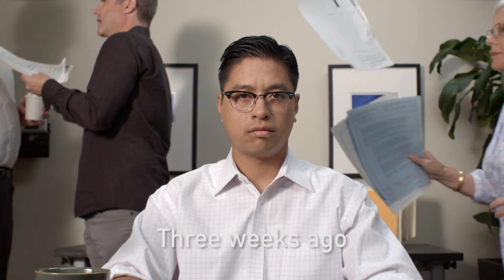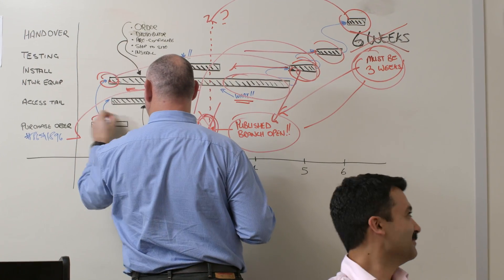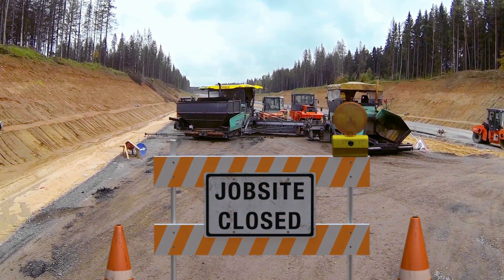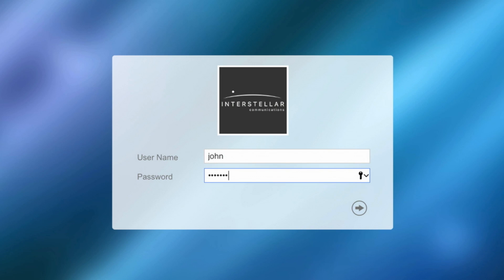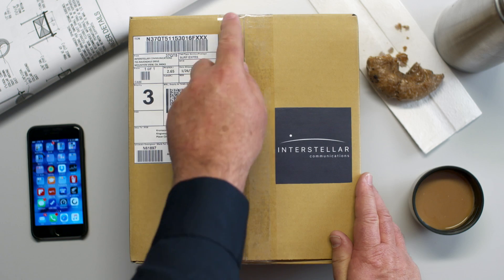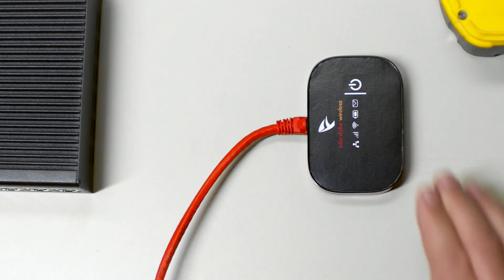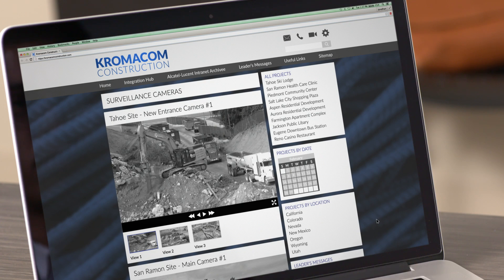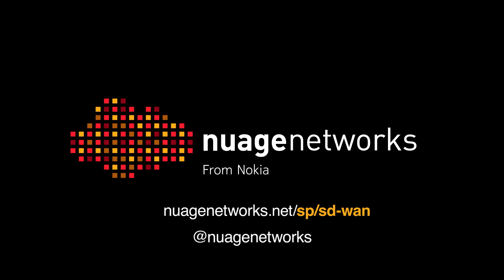Software-Defined Wide Area Networking for remote sites in minutes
Nuage Networks Virtualized Network Services (VNS) is a complementary service to your existing IP and Carrier Ethernet (CE) VPN services. However unlike those VPN services, Nuage Networks VNS was specifically developed to serve enterprises that are adopting a cloud-based IT consumption model.

Nuage Networks VNS aligns the network service to the needs of the enterprise and provides the flexibility to deliver an unconstrained network experience that matches the dynamic cloud environment.

Traditional VPN services are tightly connected to a dedicated network infrastructure. Nuage Networks VNS is based on an overlay model that uses any IP network to provide connectivity between sites, including your existing VPN, fixed broadband or mobile broadband.

This gives your customers maximum flexibility and the option to choose from available access/last-mile technologies including copper, fiber or wireless.